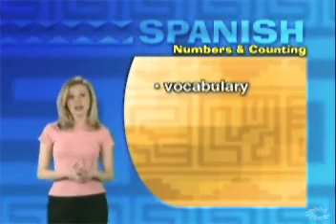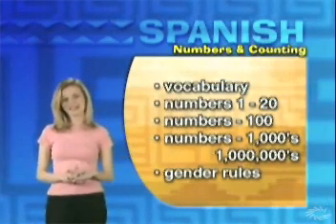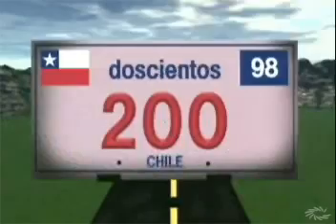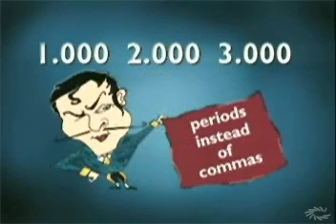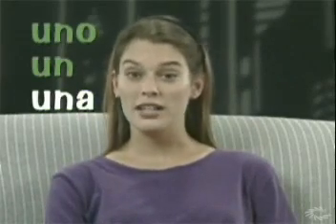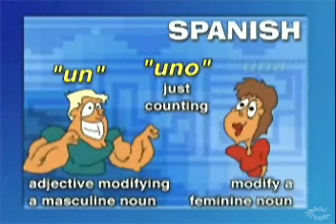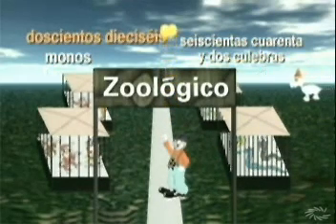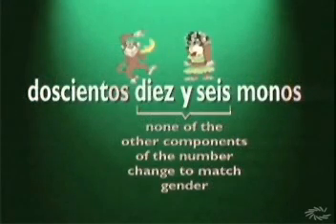Standard Deviants Numbers